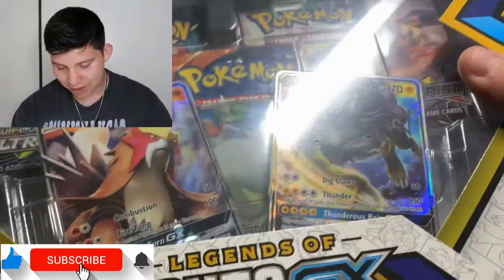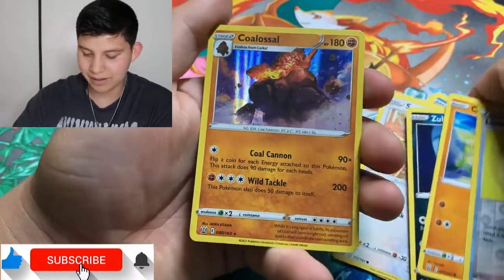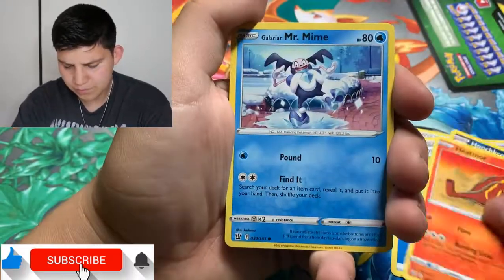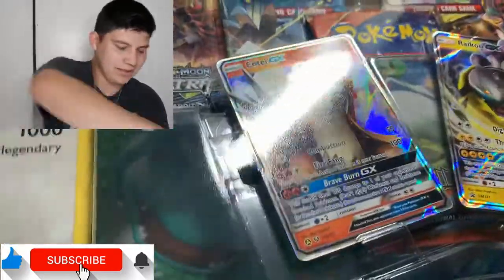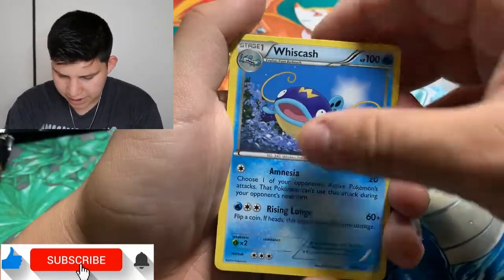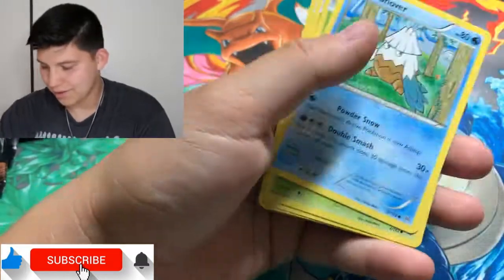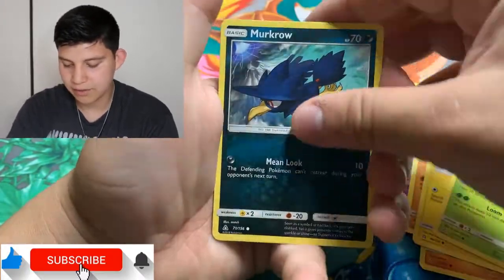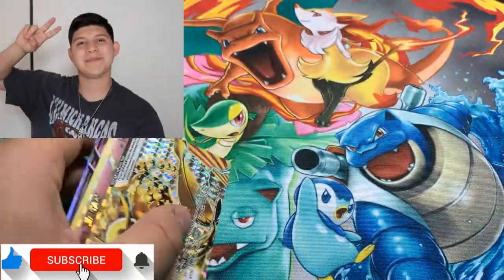*LEGENDS of JOHTO GX collection box* plus battle styles opening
Providing you with the best Pokemon card opening experience

Follow my Pokémon Instagram Account:
Bryans_pokemon